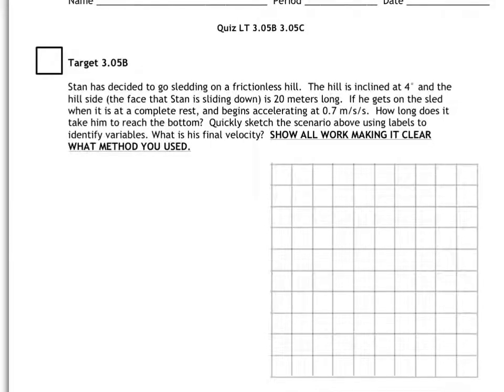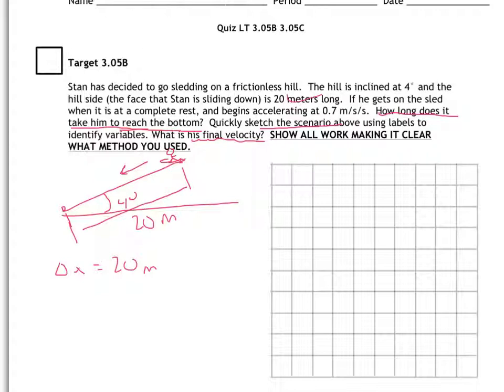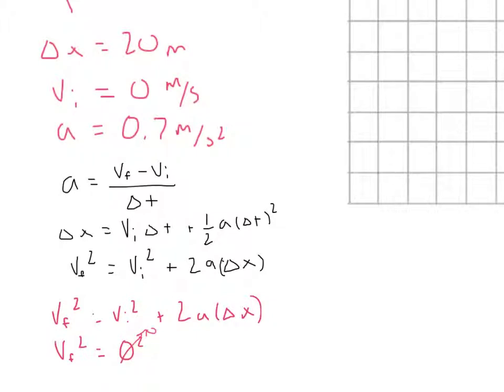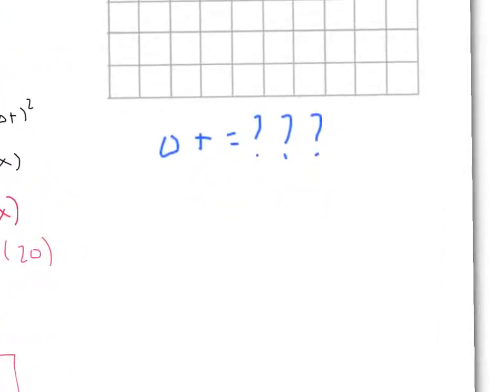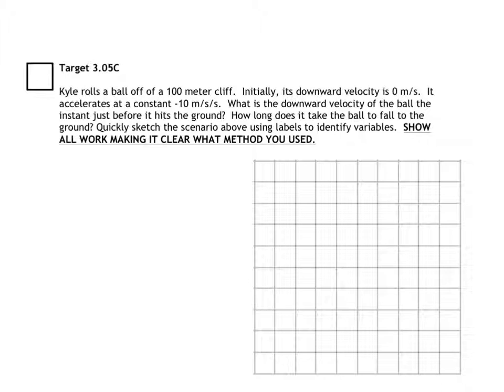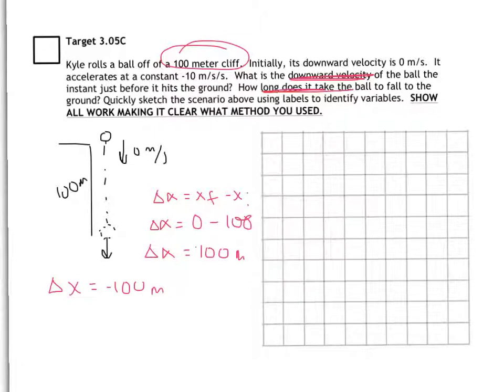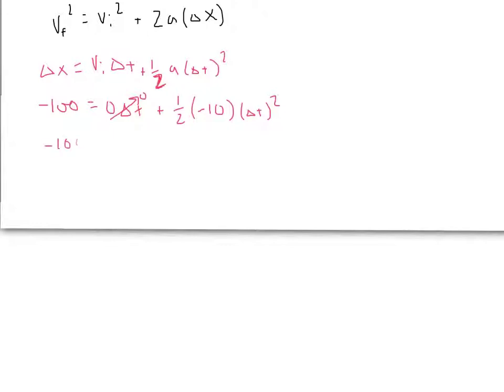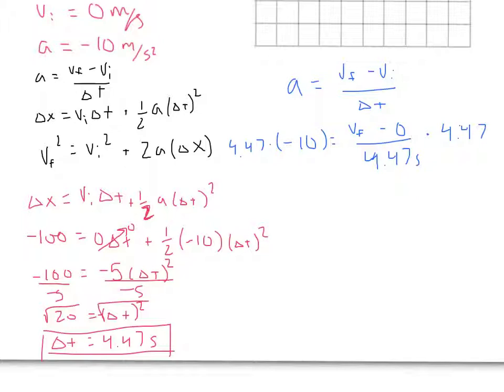Quiz Solutions 3.05B and 3.05C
Solution 3.05B 3.05C